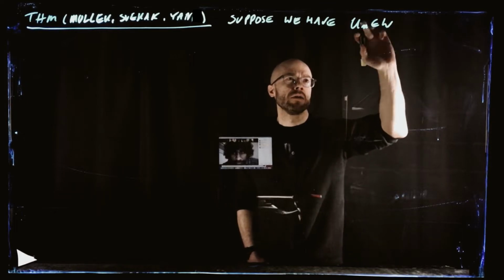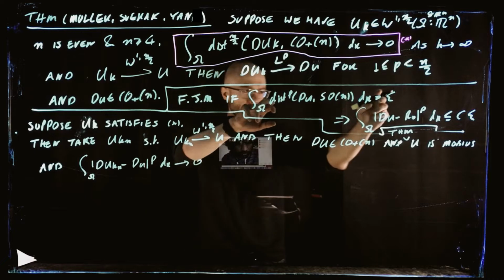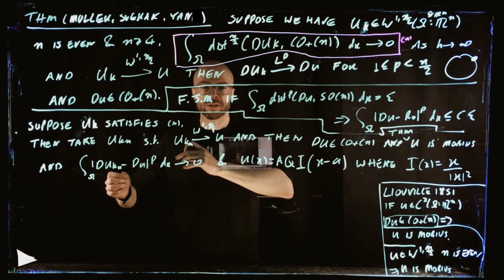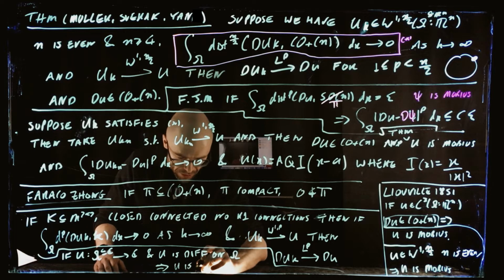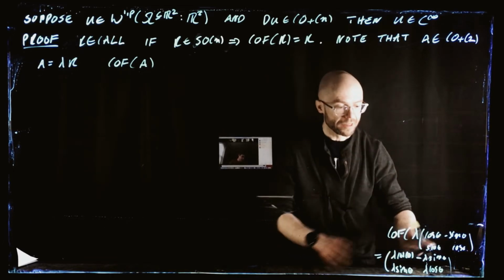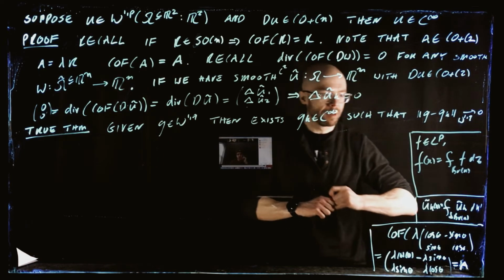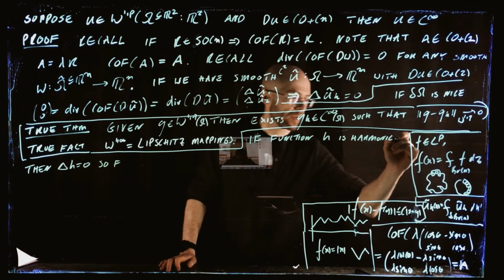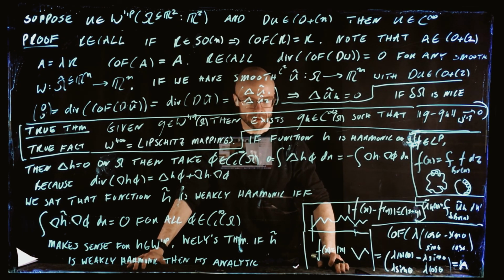A weak quantitative Liouville theorem and introduction to Sobolev differential inclusions.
We state a theorem by Muller-Sverak-Yan that can be thought of as a weak quantitative Liouville theorem in that for (n even, n\geq 4) for a sequence of functions u_n who gradients get closer in L^(n/2) to CO+(n) then some subsequence u_(k_n) is such that the gradients get closer in L^p (for p\geq 1 but less than n/2) to Du where u is a "Mobius mapping". It is weakly quantitative in that unlike in Friesecke Muller James theorem for rotations there is no "explicit" control of the L^p distance in the conclusion terms of the L^(n/2) distance in the hypothesis. We then describe the problem of regularity of differential inclusion for Sobolev mappings and consider the differential inclusion into CO+(2), we present some of the tools need to prove regularity in this case.